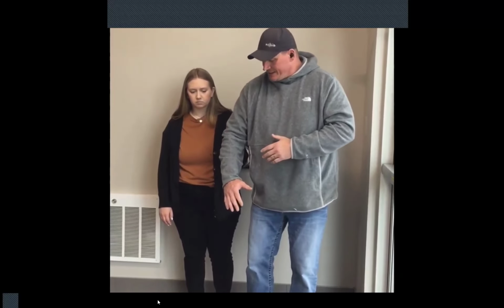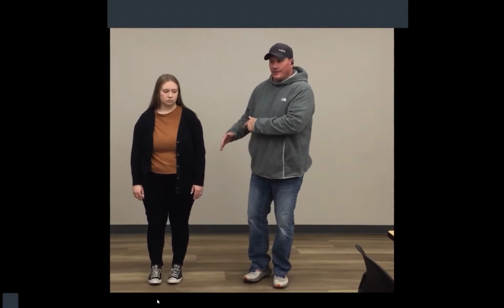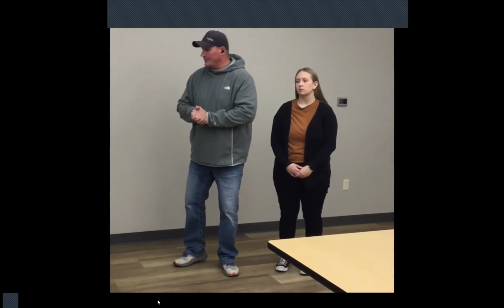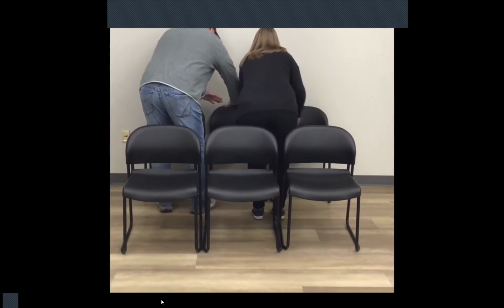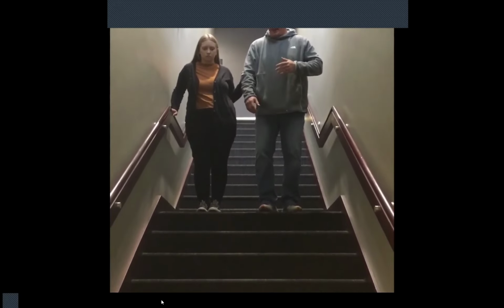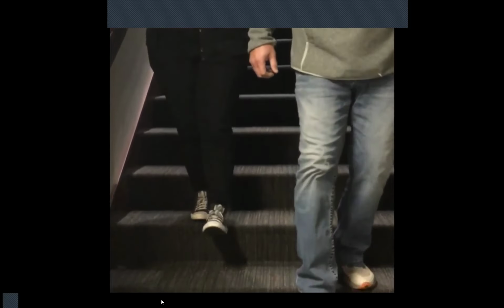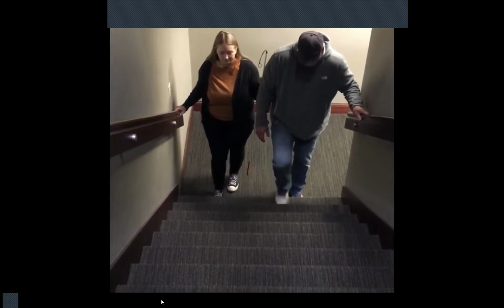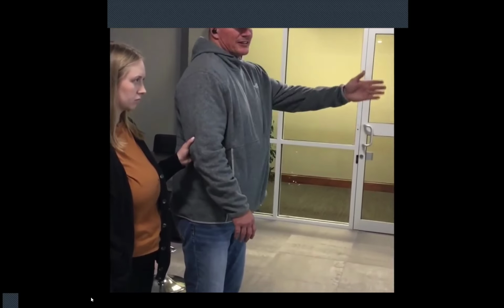Orientation and Mobility Workshop | Travel Basics and Beyond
Welcome to the second session of our quarterly virtual workshops with the Rehabilitation Center for the Blind. In this session, Orientation and Mobility Instructor Chad Ray covers key travel techniques, including self-protective skills, Human Guide basics, and choosing the right white cane. He also shares tips on cane types, shoe grippers for ice, and useful travel apps. Learn new mobility skills or enhance the skills you already have!